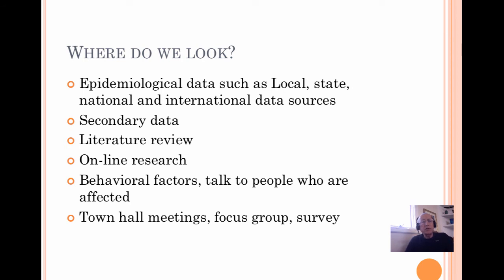What is Public Health Practice? Part I By Dr. Mo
Table of Contents:

00:00 - How public health works?Part I
00:09 - Objectives Part 1
00:39 - What is Public Health?
01:29 - What is Public Health?
02:14 - 10 Essential Public Health Services
03:29 - Public health
03:47 - health promotion
04:53 - Five Levels of Health Promotion
05:08 - Factors that Affect Health
05:22 - Physical Causes
06:36 - Social and Cultural Factors
07:38 - What is Social Determinants of Health (SDH)?
07:56 - Social Causes
08:30 - Where do we look?
09:54 - Community Collaboration
10:32 - Community Organization Tool Box
11:09 - Individual Behavior affecting health
11:54 - Tools
12:32 - Implementation Tools
13:18 - Public health accomplish it goals
13:44 - In Conclusion
14:16 - Questions?
14:24 -